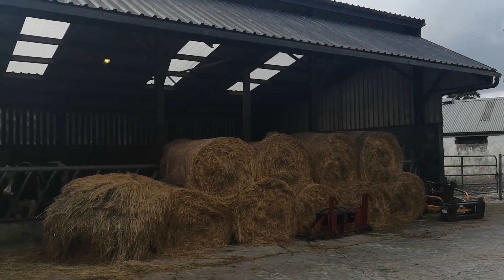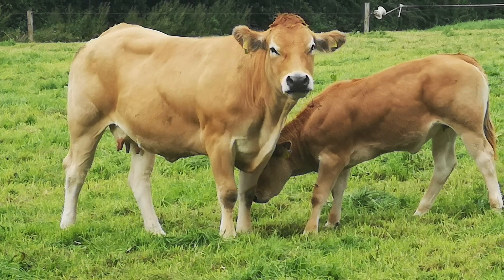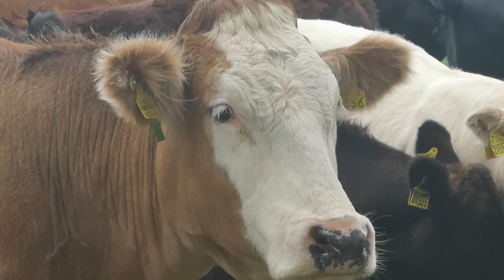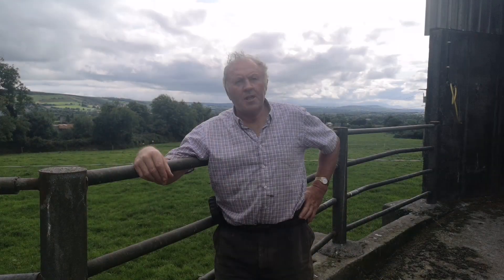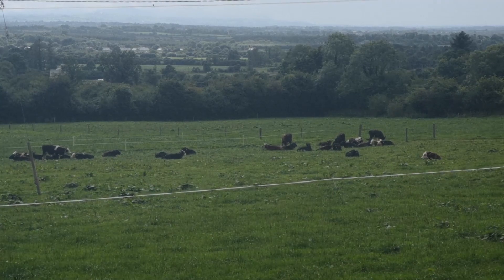Suckler Farmer John Flaherty on Moocall HEAT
John farms 50 suckler cows and runs 1 collar. Hear what he thinks.